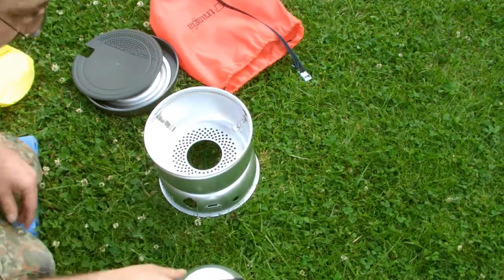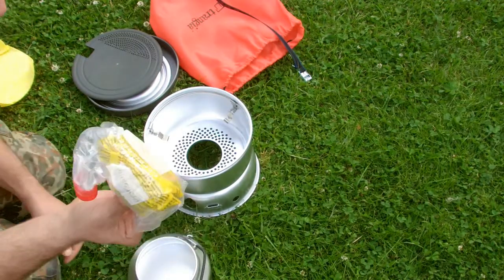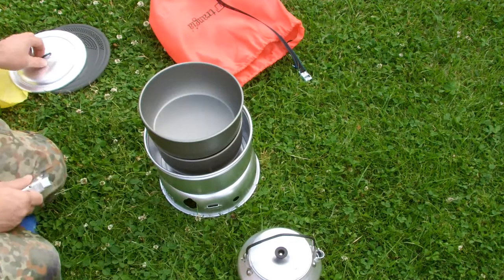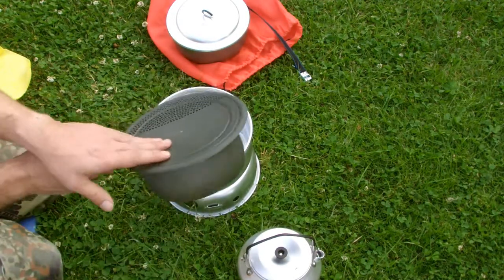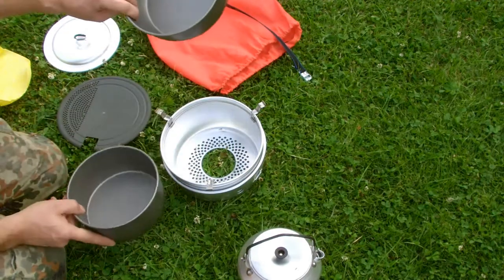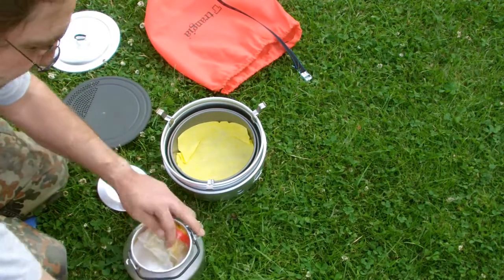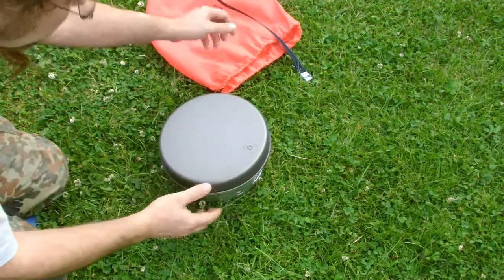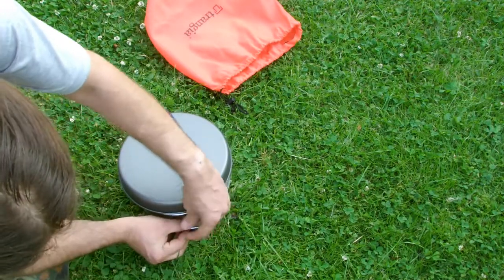Trangia 25 8 UL HA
Camping stove with 0.9l kettle, Muti-disc, winter kit and additional lid.
Weight about 1.2kg